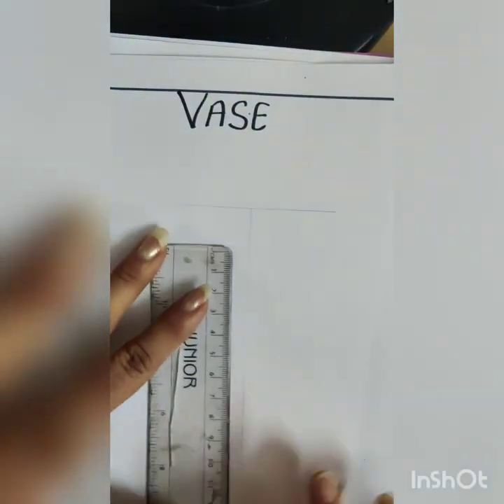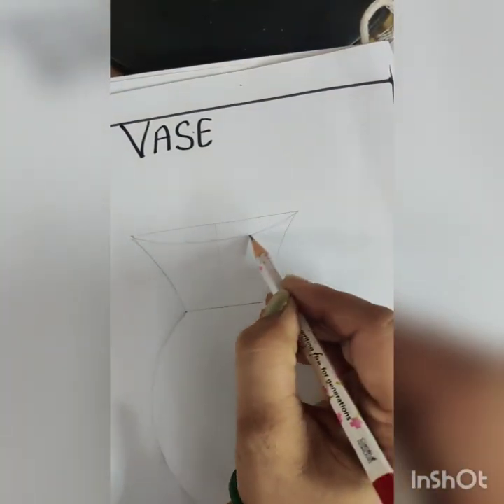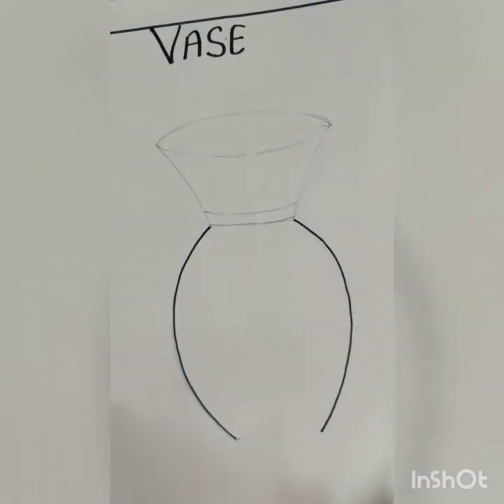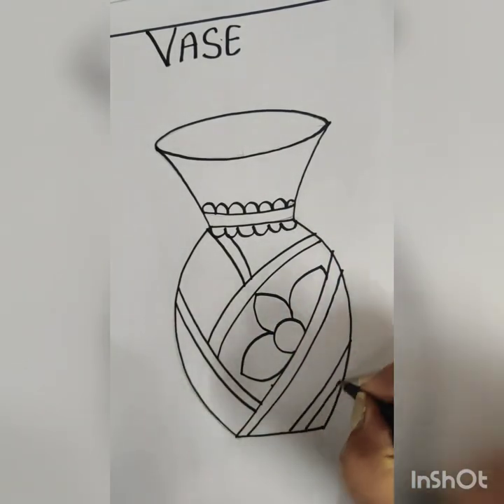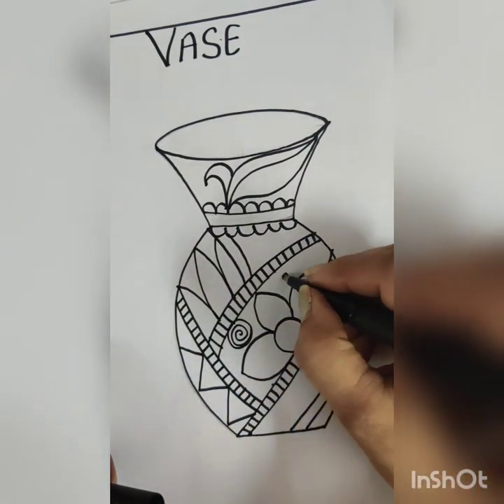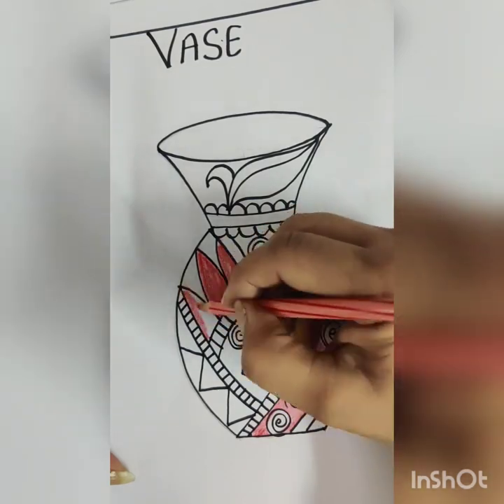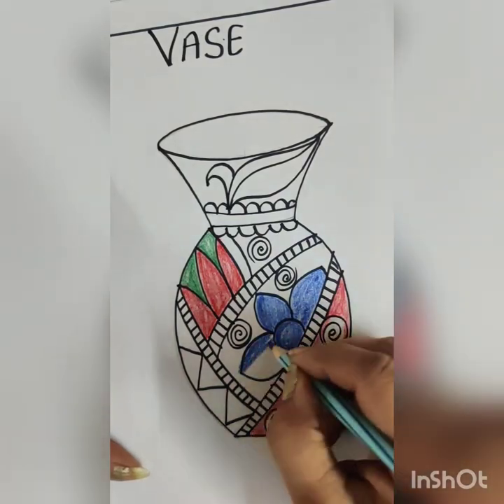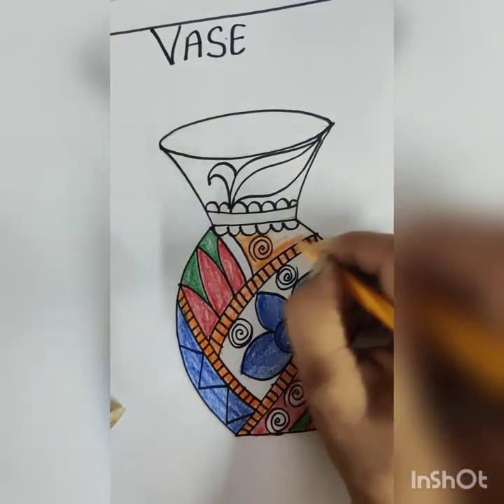ART & CRAFT_CLASS VI_VASE DRAWING